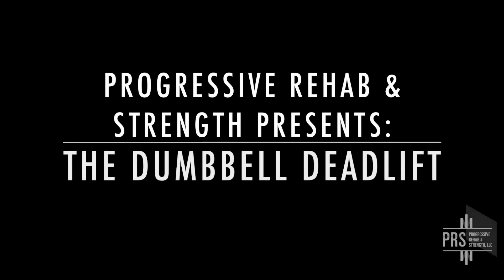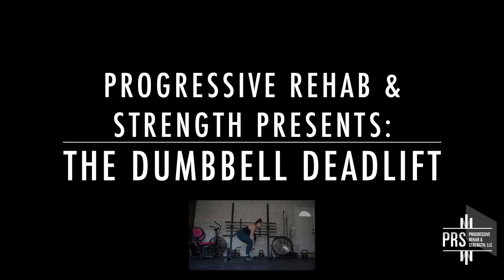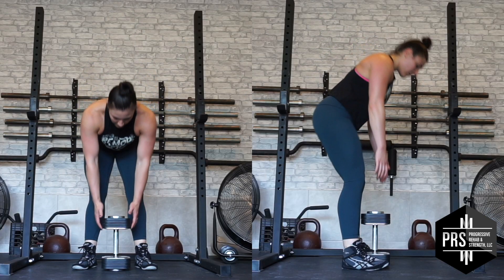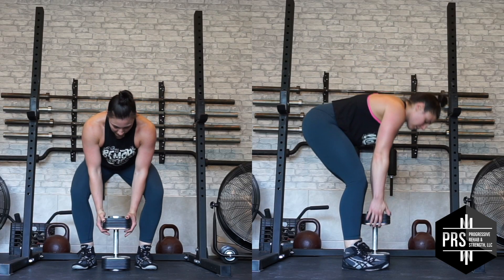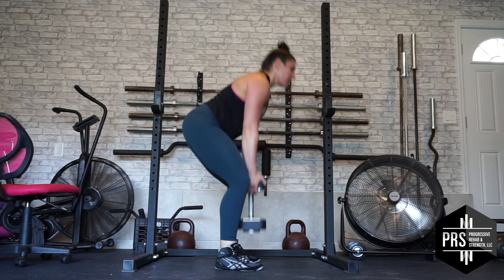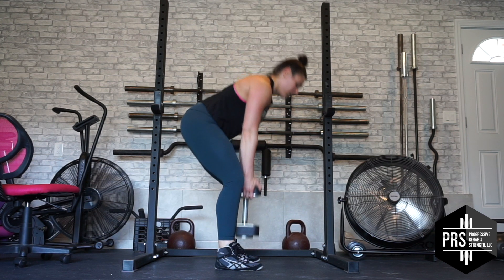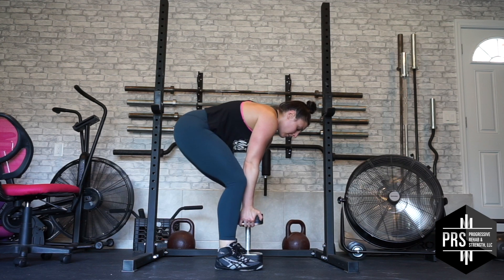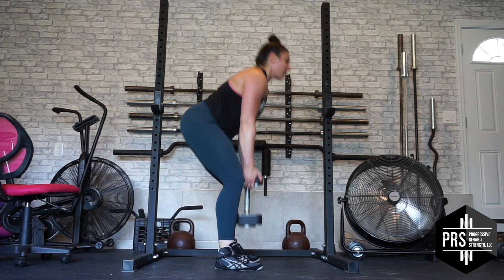How To Dumbbell Deadlift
In this video we’re going to review how to properly do a dumbbell deadlift.

This is a great  option if and when proper equipment is not available to  deadlift less than 135 pounds or 60 kilos.